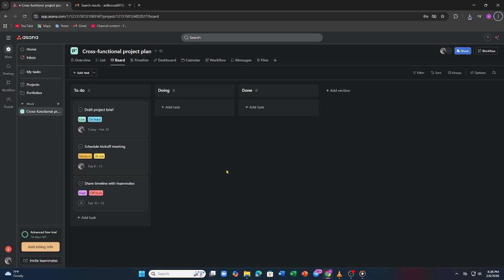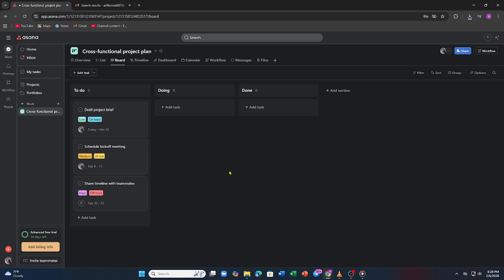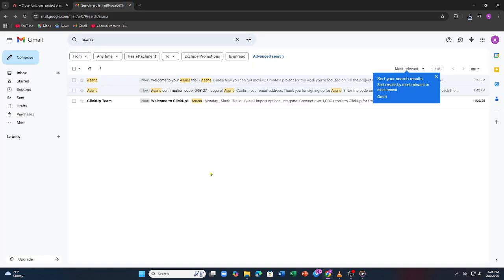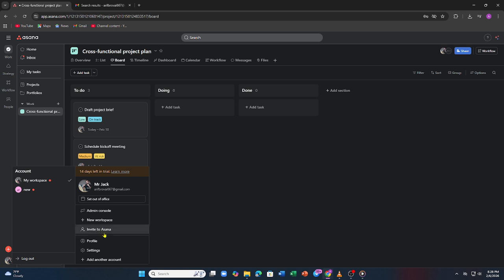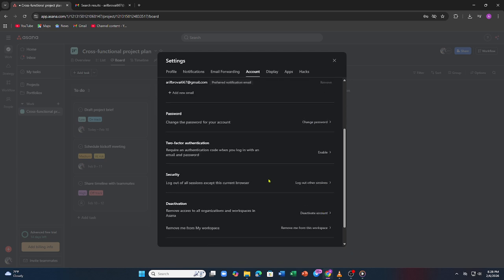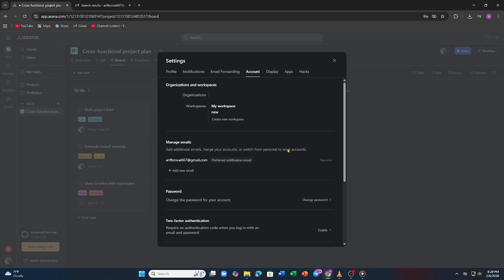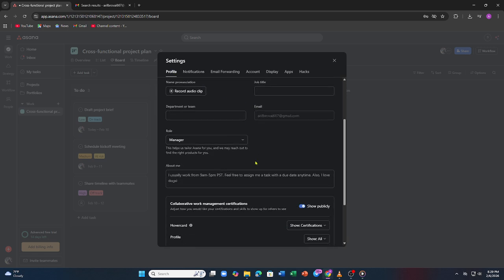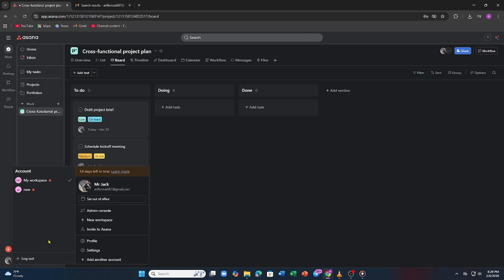How to Fix Asana Account Locked or Restricted Issue 2026 Full Guide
Learn how to fix Asana account locked or restricted issues (2026 Full Guide) with step-by-step instructions. This guide covers troubleshooting login problems, recovering access, understanding account restrictions, and best practices to prevent future lockouts, ensuring your project management workflow stays uninterrupted.